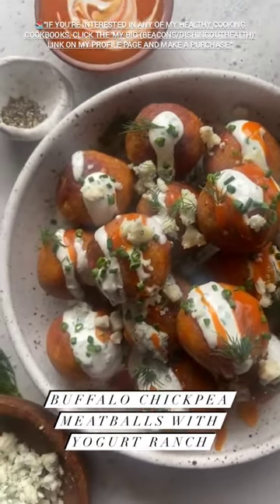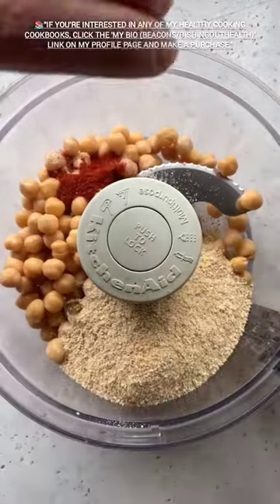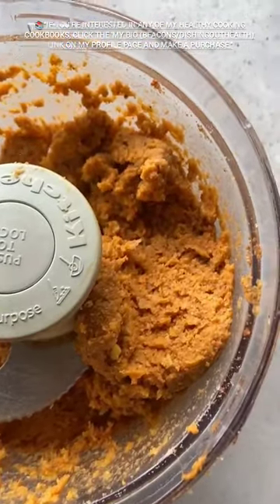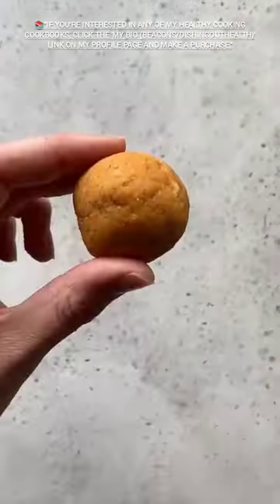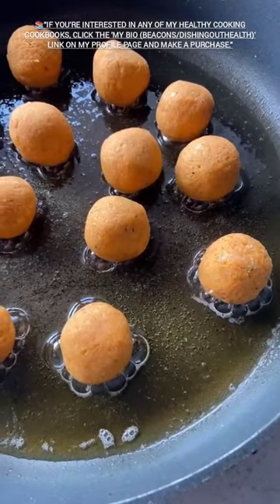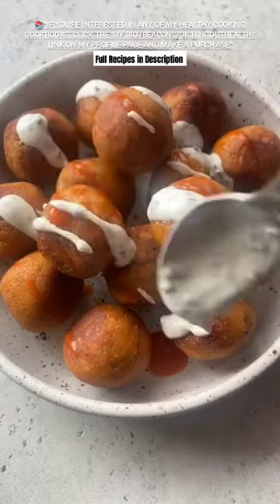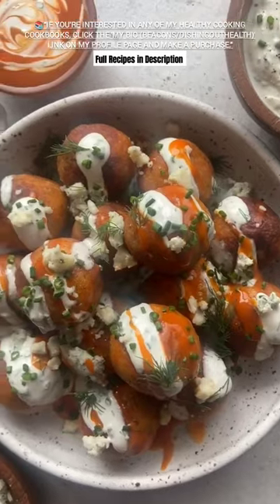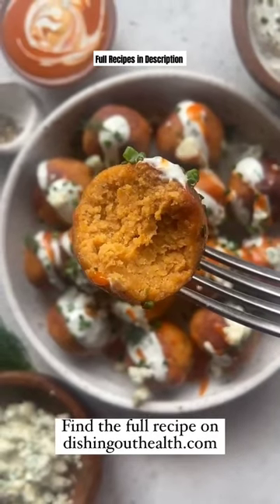Buffalo Chickpea Meatballs with Yogurt Ranch: A Flavor Explosion for Every Occasion!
Indulge in the flavorful world of Buffalo Chickpea Meatballs with Yogurt Ranch, perfect for any occasion! Whether you're craving an appetizer, a hearty entree, or a casual weeknight finger food, these vegetarian delights are sure to impress.

**Course:** Appetizer, Entree
**Cuisine:** American
**Diet:** Vegetarian
**Servings:** 4
**Calories:** 275kcal
**Author:** Jamie Vespa MS, RD

**Equipment:**
- Food processor
- Medium skillet
- Mixing bowl

**Ingredients:**

**Yogurt Ranch**
- ⅓ cup 2% fat plain Greek yogurt
- 2 Tbsp. mayonnaise
- 1 ½ tsp. fresh lemon juice
- 1 Tbsp. finely chopped fresh chives
- 2 tsp. finely chopped fresh dill (sub ½ tsp. dried dill)
- ½ tsp. garlic powder
- ¼ tsp. onion powder
- ¼ tsp. each kosher salt and black pepper

**Buffalo Chickpea Meatballs**
- 1 (15-oz.) can chickpeas, drained, rinsed, and patted dry
- ½ cup plain breadcrumbs
- 2 eggs
- 2 Tbsp. buffalo sauce (plus more for garnish)
- 1 tsp. dried parsley
- ¾ tsp. smoked paprika
- ½ tsp. garlic powder
- ½ tsp. onion powder
- ½ tsp. kosher salt
- ¼ tsp. black pepper
- 2 Tbsp. extra-virgin olive oil for cooking
- *Optional garnish:* crumbled blue cheese and extra chopped chives

**Instructions:**

1. **Prepare Yogurt Ranch:**
   In a medium bowl, combine Greek yogurt, mayonnaise, lemon juice, chives, dill, garlic powder, onion powder, salt, and pepper; mix to combine.

2. **Blend Meatball Mixture:**
   In the bowl of a food processor, combine chickpeas, breadcrumbs, eggs, buffalo sauce, dried parsley, paprika, garlic powder, onion powder, salt, and pepper. Blend the mixture until mostly smooth, stopping to scrape down the sides as needed.

3. Use a small cookie scoop to measure the mixture into 12 to 14 golf ball-sized portions, and gently roll into balls.

4. Heat 2 Tbsp. olive oil in a large skillet over medium heat. Once hot, add the chickpea meatballs and cook for 6 to 8 minutes, turning to brown all sides, until golden.

5. Arrange meatballs on a serving dish, and drizzle with extra buffalo sauce. Serve yogurt ranch on the side, or mix in a little water to thin it out enough to drizzle over the top. Garnish with blue cheese and extra chopped chives, if desired.

**Notes:**
- *Make-Ahead:* The yogurt ranch can be made up to 3 days in advance. Refrigerate in an airtight container.
- You can also prepare the chickpea meatball mixture 1 to 2 days in advance. Refrigerate until ready to roll and sauté.
- *Store:* Refrigerate leftover meatballs in an airtight container for up to 3 days. Yogurt ranch will last up to 1 week.
- *Reheat:* Microwave chickpea meatballs until warm. Alternatively, you can rewarm them in the toaster oven or air fryer until heated through.
- *Freeze:* Freeze meatballs for up to 3 months. Let thaw overnight in the refrigerator. Reheat in a toaster oven or bake at 325°F for about 20 minutes, or until heated through.

**Nutrition:**
Serving: 4 meatballs with sauce | Calories: 275kcal | Carbohydrates: 26g | Protein: 12g | Fat: 14g | Saturated Fat: 2g | Sodium: 990mg | Fiber: 4g | Sugar: 3g